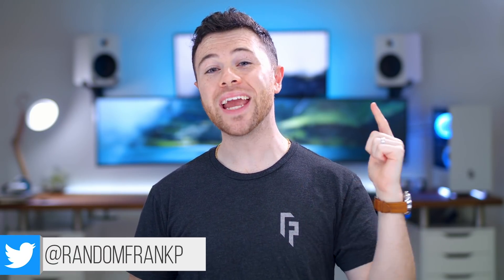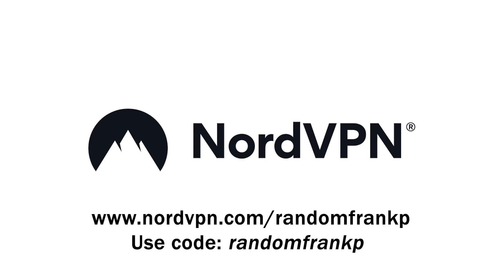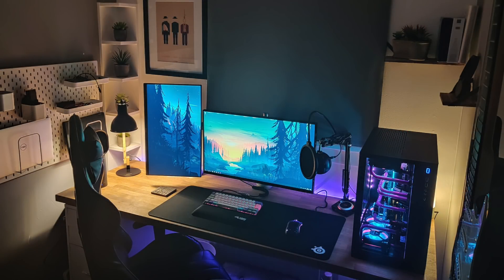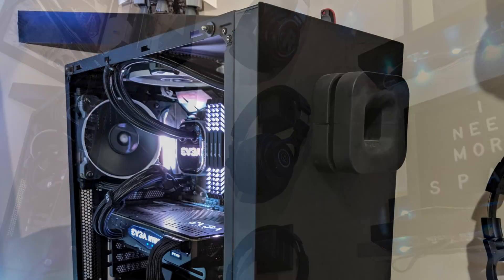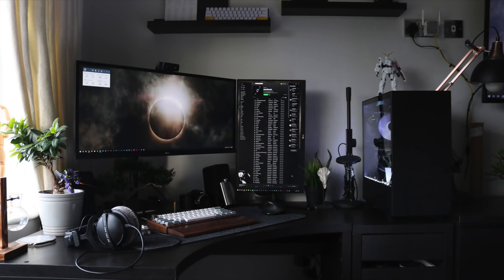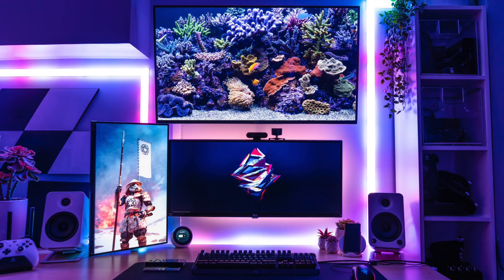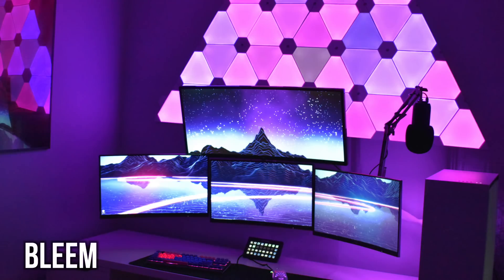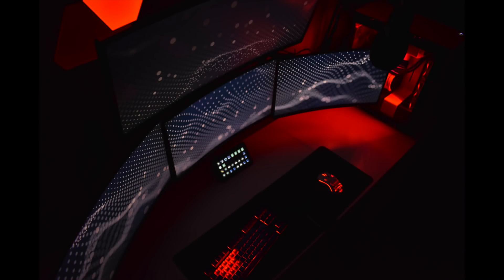Room Tour Project 188 - BEST Gaming Setups!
use code randomfrankp for an extra month for free!
— GMan —
Dell 27” 144hz Monitor
Dell U2415H Monitor
Ducky One 2 Mini Keyboard
ATH-M50x Headphones
Lian Li - PC011D Case
Intel i7-8700K CPU
Asus Maximus X Z370
GTX 1080Ti GPU

— D-Aver —
Asus VG248QE 24" Monitor
Acer GN246HL 24" Monitor
GMMK TKL Keyboard
Logitech G903 Lightspeed Mouse
Vipamz XXXL Mousepad
Amazon Echo Show 5
Bose C2 Speakers
Philips SHP9500s Headphones;
ATH M40X Headphones
TaoTronics BH-22 Headphones
NZXT S340 Elite Case
Intel i7-7700k CPU
Corsair Vengeance LED RAM
EVGA CLC240 AIO
Asus Strix Z270e Mobo
EVGA 1080Ti FTW3 Hybrid GPU

— Vsyk —
LG 29” Ultrawide Monitor
LG 27” Monitor
Logitech MX Master Mouse
Beyerdynamic Dt 770 Pro Headphones
NZXT H500 Case
Intel i5-8600K CPU
Cryorig H7 Cooler
Corsair Vengeance LPX RAM
Gigabyte B360 HD3 Mobo
ASUS GTX 1060 Phoenix GPU

— CGstirk —
LG 34" Ultrawide Monitor
Acer 43" 4k Monitor
Asus 25" 2k Monitor
LIFX Beam
Razer Blackwidow Elite Keyboard
Razer Mamba Elite Mouse
AKG K702 Headphones
Kanto YU4 Speakers
be quiet! Dark Base 700 Case
Intel i9-7900X CPU
Corsair Hydro H115i PRO RGB AIO
ASRock X299 Taichi Mobo
Ballistix Sport RAM
Asus ROG Strix RTX 2080 Ti GPU

— Bleem —
Nanoleaf Aurora Panels
Streamdeck XL
NZXT H700i Case
Intel i7-9700k CPU
ASOS ROG Maximus XI HERO
Crucial Ballistic Tactical Tracer RGB RAM
ASUS RTX 2080 Ti STRIX GPU

1. Upload 10-15 photos of your setup, PC (open & closed), and all gear/peripherals to an Imgur album (use IMGUR ONLY, nothing else). Please only submit horizontal photos with no extreme close-ups of 1 product. Vertical pictures will be rejected.
2. Include in the email your entire PC specs and all gear/peripherals you have shown, in a format similar to how I have it above, but please do not submit your own Amazon links - it'll end up in spam.